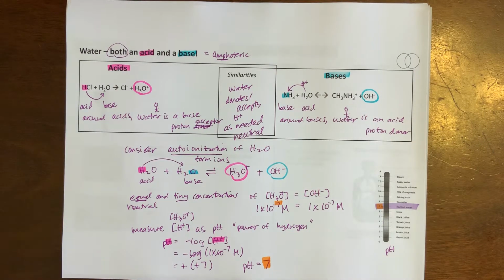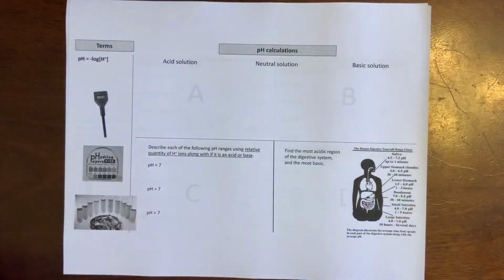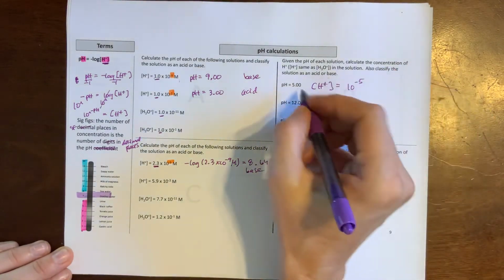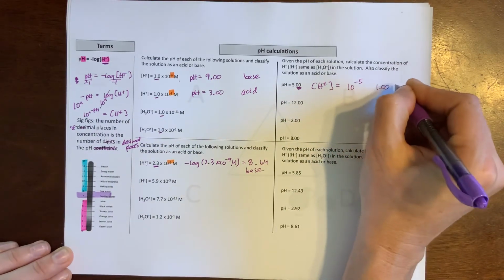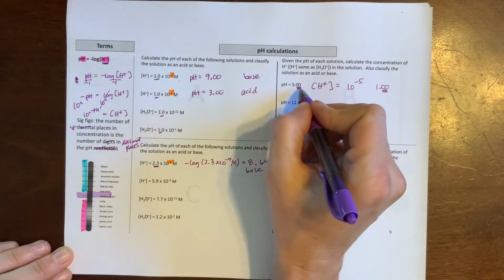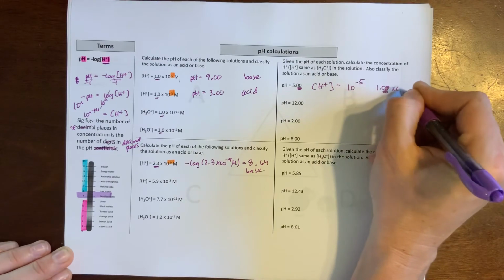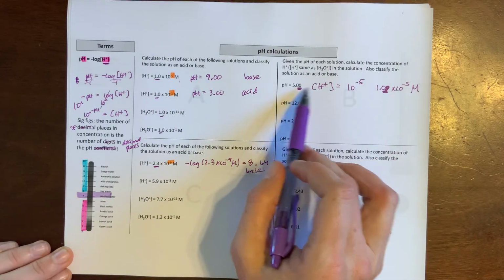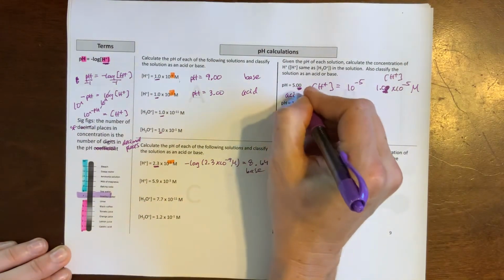pH - concepts and calculations